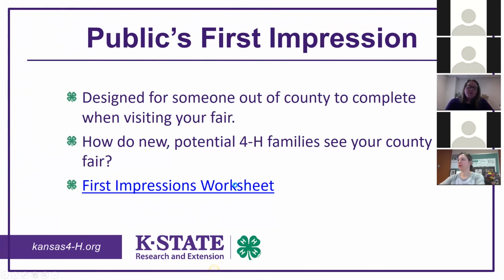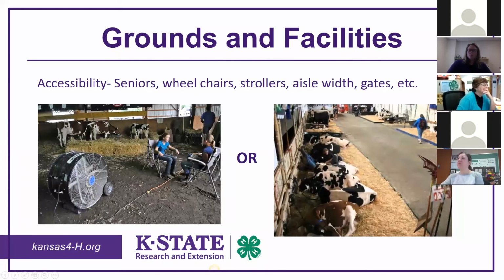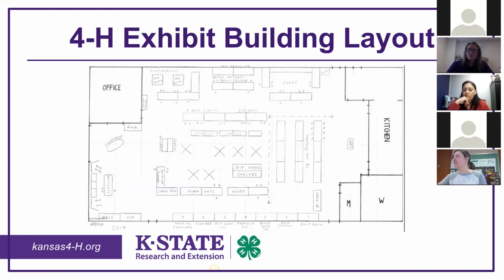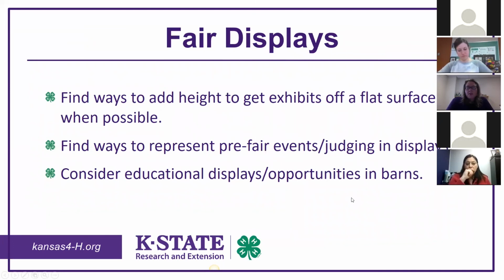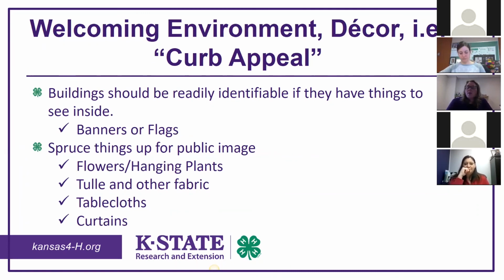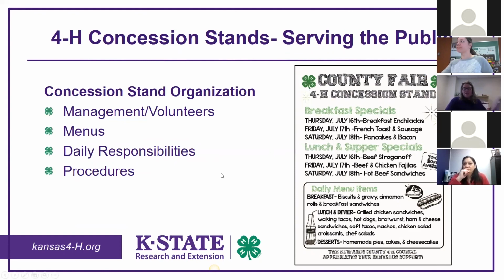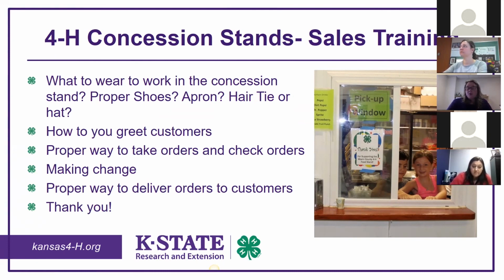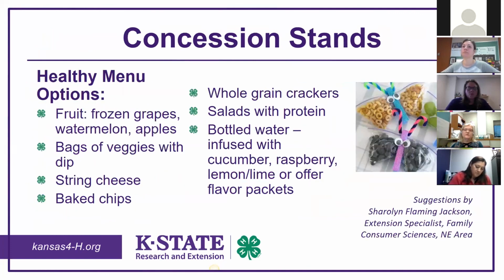County Fair Resources: What is the Public's First Impression of Your Fair?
What is the Public's First Impression of Your Fair? Topics include marketing messages, exhibits to highlight a VIBRANT 4-H program, and serving the public in 4-H Concession Stands.